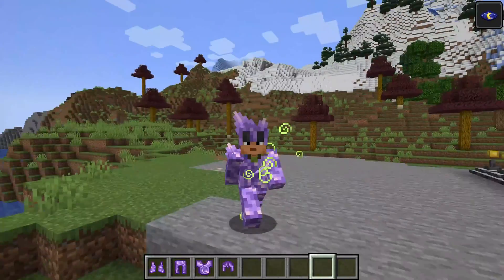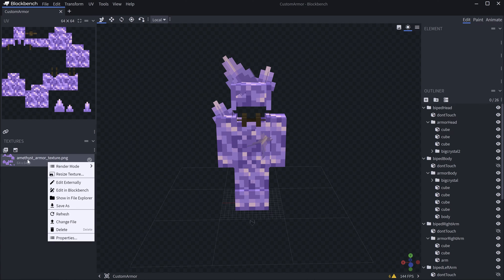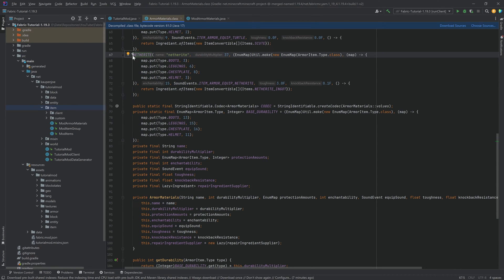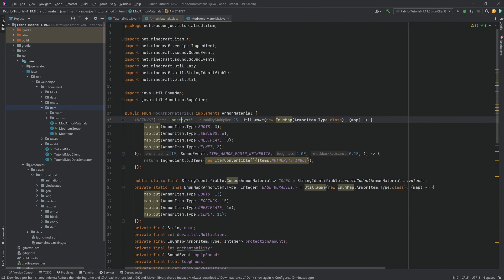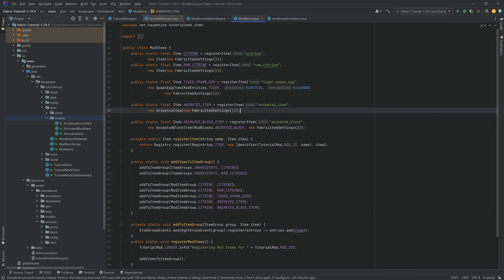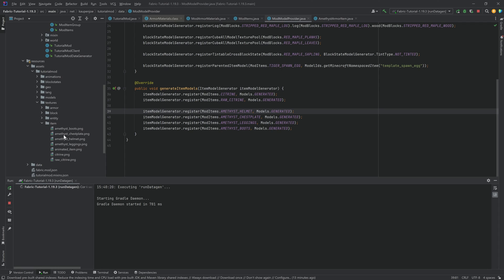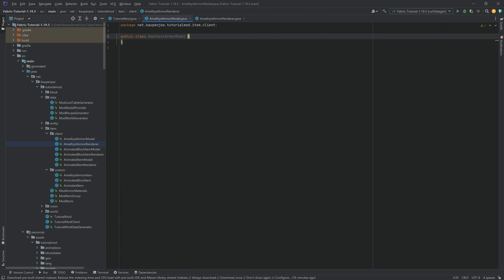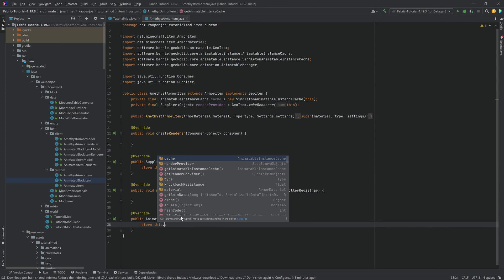Minecraft 1.19.4 - Fabric Modding Tutorial: Geckolib 4 - Custom Armor Model | #14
In this Minecraft Modding Tutorial, we are adding a custom Armor Model with Geckolib 4 to Minecraft 1.19.4 with Fabric and Geckolib 4.

== ADDITIONAL CREDITS ==